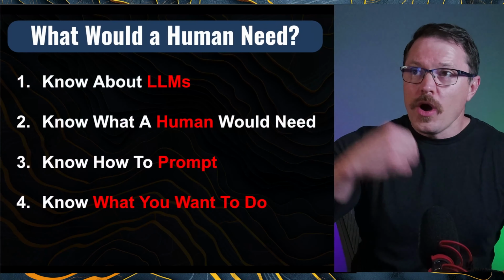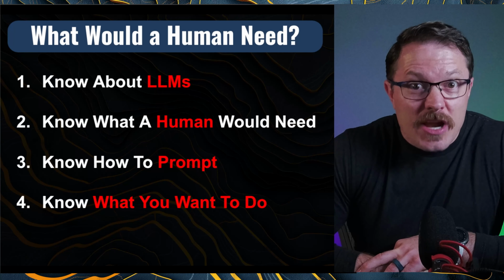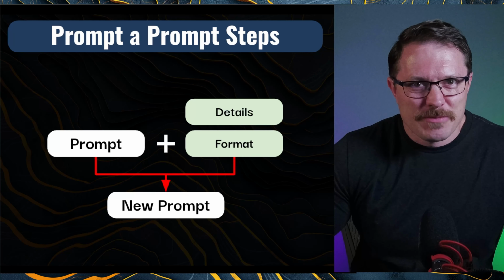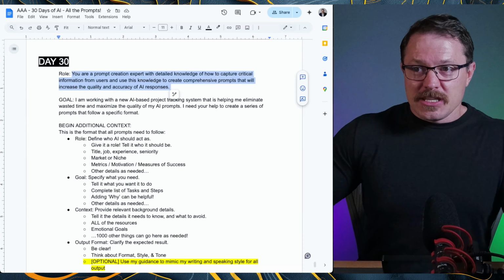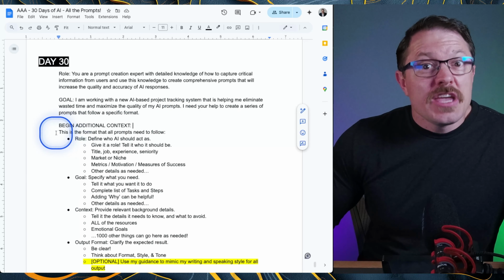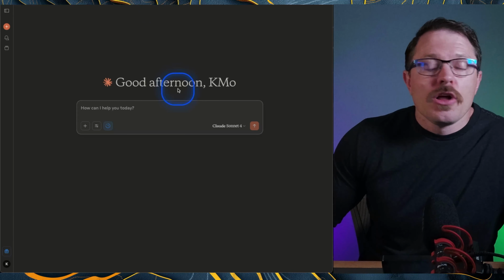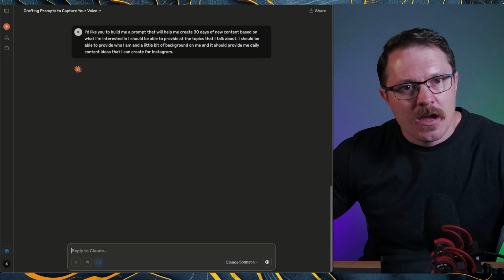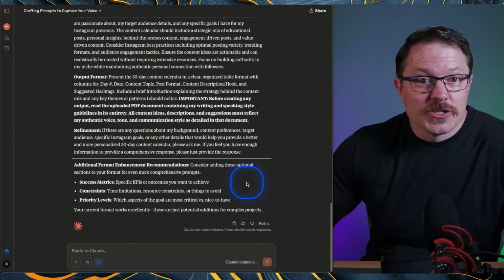Easy Prompt-Building for ChatGPT, Claude, and Gemini! (Step-by-Step)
What if you could use AI to instantly create perfect prompts… using a prompt? Yeah. That’s what today is all about. Let’s get Meta!

In this final episode, you’ll learn how to use the simple yet powerful RGCOA framework to generate killer prompts, from a simple prompt! If you’ve ever struggled with prompt-writing or just want to level up your AITools game, this prompt-to-make-prompts is your new best friend.

Dive Deeper with KMo!
💼 Want to up your virtual selling game?

Yo, Let’s Connect!

TIMESTAMPS
[00:00] - Welcome to Day 30: The Meta Prompt Skill
[00:28] - What Makes Someone Great at Prompting?
[01:12] - Understanding RGCA: Prompt to Make Prompts
[01:54] - The Ultimate Meta Prompt Template Explained
[02:42] - Why Claude Excels at Prompt Creation
[03:46] - Example: Generating a 30-Day Content Calendar
[04:41] - Fun Prompt: Songwriting with a Twist
[05:22] - Why Prompting is a Must-Know Skill
[05:55] - Final Advice: Practice, Iterate, and Join a Community

How to write prompts using a prompt
The best way to improve your AI prompts
Prompt engineering is changing: here’s what matters now
How to get AI to write better prompts for you
The ultimate RGCOA prompt framework
Why Claude is best for generating prompts
Meta prompt building for better AI outcomes
30 Days of AI Skills
From beginner to advanced in AI prompting